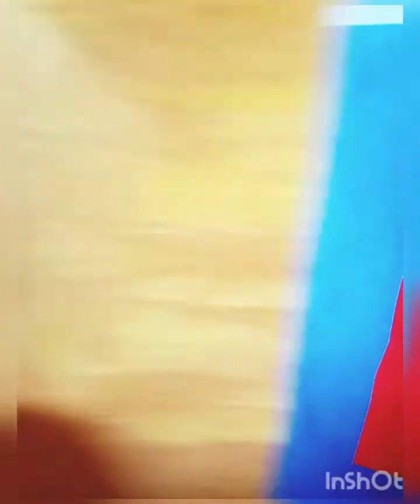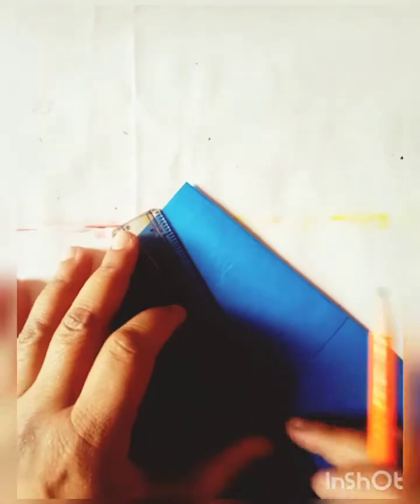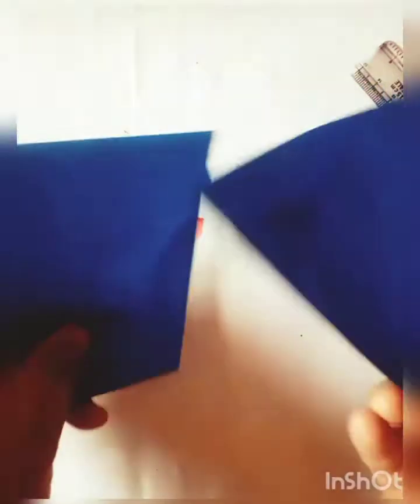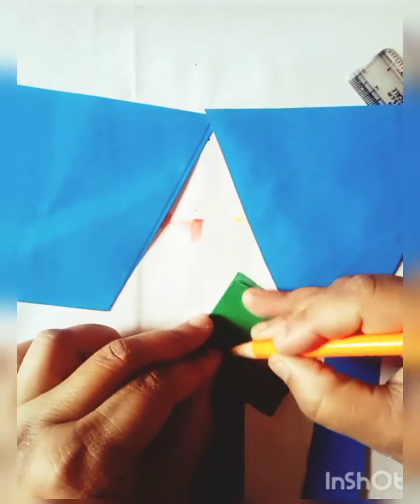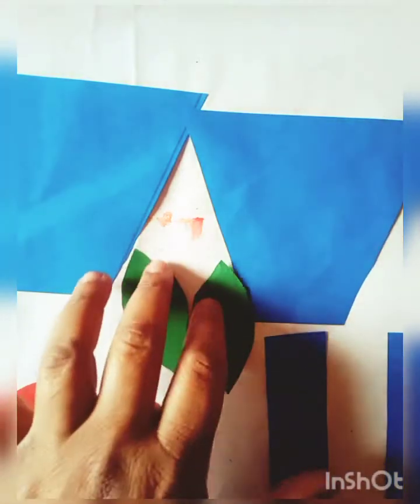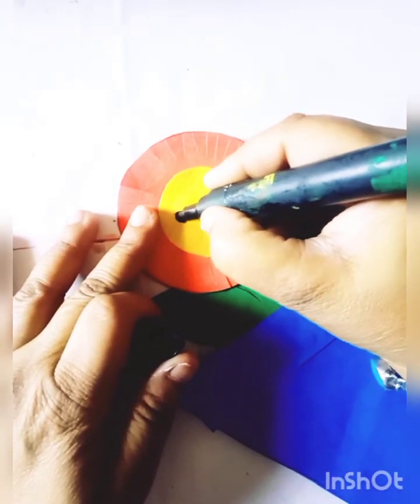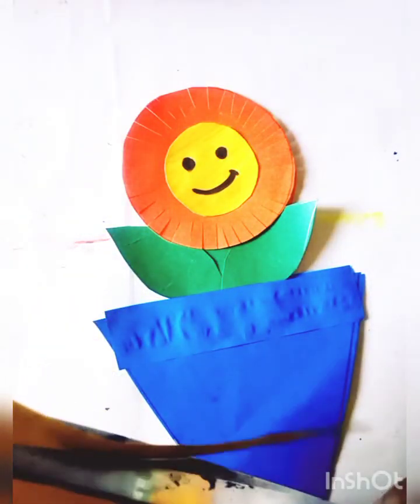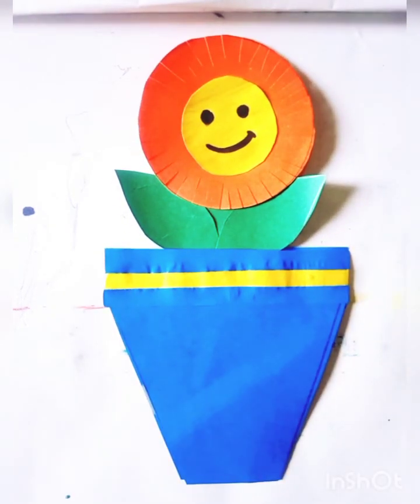PAPER FLOWER POT(CLASS-UKG) 11-5-2021